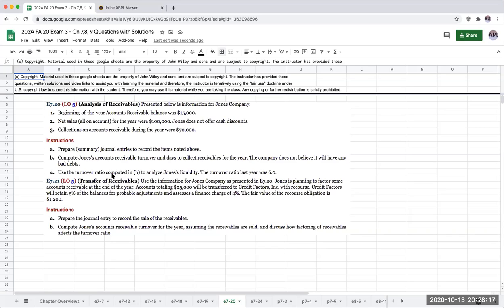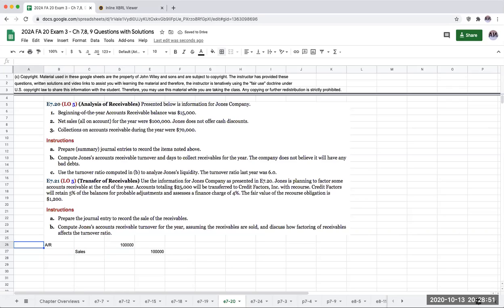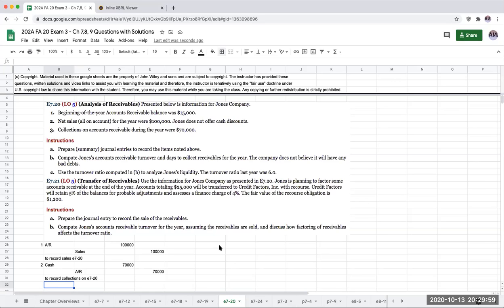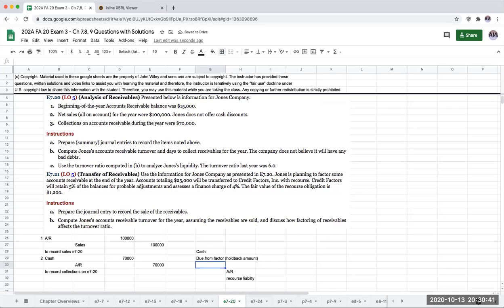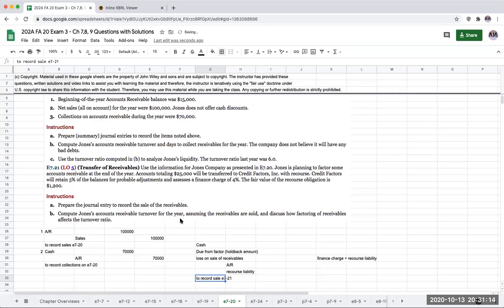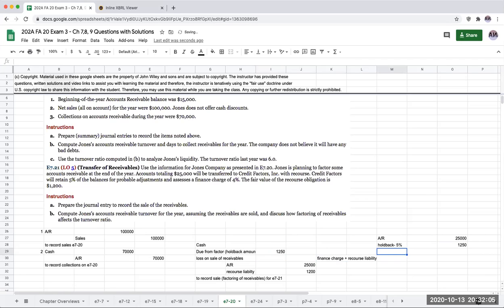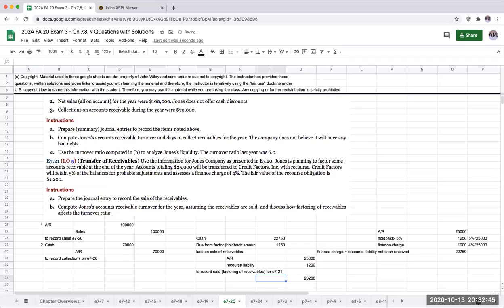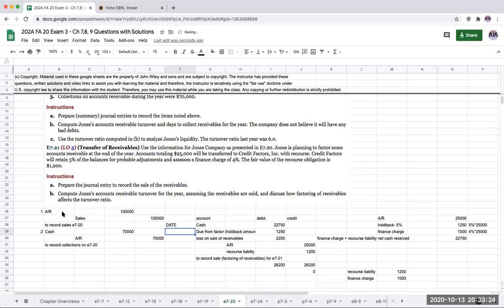Wiley Intermediate Accounting 18th Edition Exercise 6-20 / 17th Edition Exercise 7-20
In this Intermediate Accounting solution walkthrough, we work through Exercise 7-20 and Exercise 7-21, focusing on the journal entries needed to record a sale of receivables with recourse for Jones Company. This video demonstrates recording the initial sale on account, then factoring $25,000 of accounts receivable with recourse to a credit factor that retains a 5% holdback for probable adjustments and assesses a 4% finance charge, calculating the net cash proceeds, recording the holdback as a due from factor asset, establishing a recourse liability at its given fair value of $1,200, and determining the resulting loss on sale of receivables as the sum of the finance charge and the recourse liability. We also verify the journal entry by confirming total debits equal total credits, and the video closes by emphasizing why it's critical to understand both sales with recourse and without recourse, since this distinction commonly appears on exams. This is a valuable, concise practice problem for students working through the receivables chapter in preparation for intermediate accounting exams or the CPA exam who want to reinforce the mechanics of factoring with recourse through a repeatable, generalizable journal entry template.

0:00 Introduction to Exercise 7-20 and 7-21
0:22 Recording the Initial Net Sales on Account
0:50 Recording the Journal Entry for Sales
1:02 Recording Collections on Accounts Receivable
1:20 Introducing Exercise 7-21: Factoring with Recourse
1:39 Reviewing the Holdback, Finance Charge, and Recourse Terms
1:50 Discussion: General Approach for a Sale with Recourse
2:01 Discussion: Receiving Cash and Removing the Receivable
2:17 Introducing the Due from Factor Account
2:20 Introducing the Recourse Liability
2:33 Introducing the Loss on Sale of Receivables
2:41 Discussion: Loss Equals Finance Charge Plus Recourse Liability
3:00 Discussion: This Template Applies to Similar Problems
3:20 Beginning the Cash Proceeds Calculation
3:36 Calculating the 5% Holdback Amount
3:56 Calculating the 4% Finance Charge
4:16 Calculating Total Net Cash Received
4:28 Recording the Recourse Liability and Removing Accounts Receivable
4:53 Calculating the Combined Loss on Sale of Receivables
5:11 Verifying Total Debits Equal Total Credits
5:17 Discussion: Why Understanding Both Methods Matters for Exams
5:29 Closing Remarks & Thank You